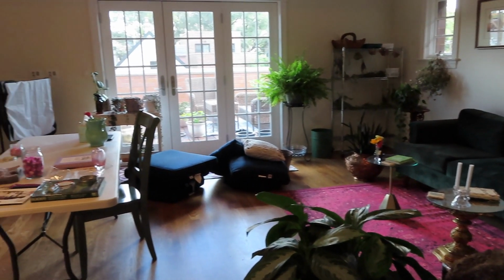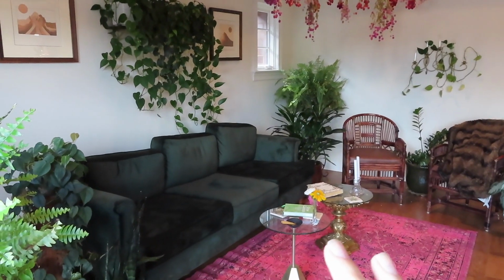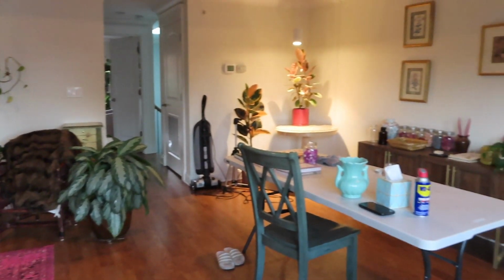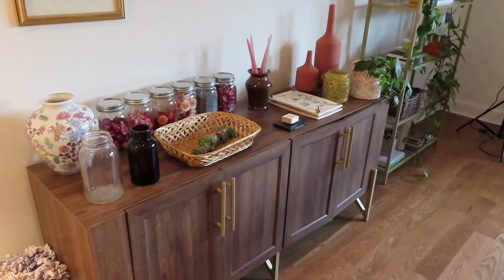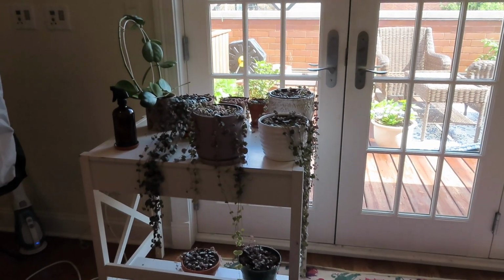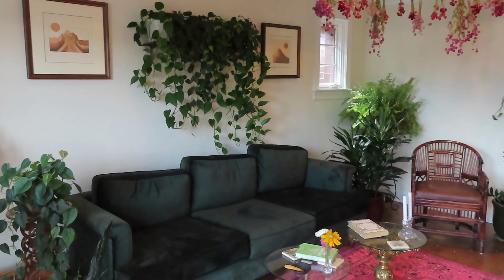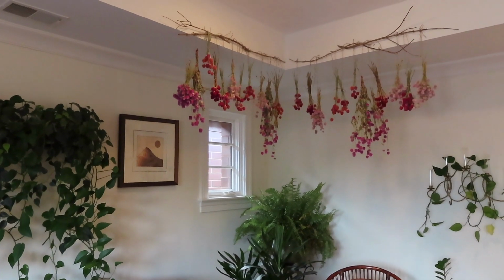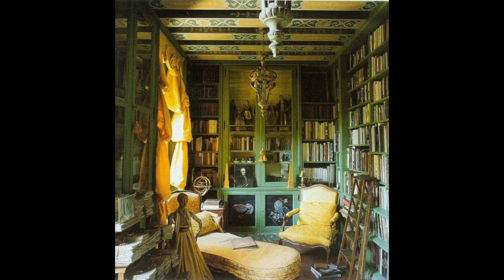Redesigning The Plant Room | Chicago Gardener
Let me know if you'd be interested in seeing the process of the redesign and also let me know if you have any tips or recommendations below!

I'm excited and nervous all at the same time.